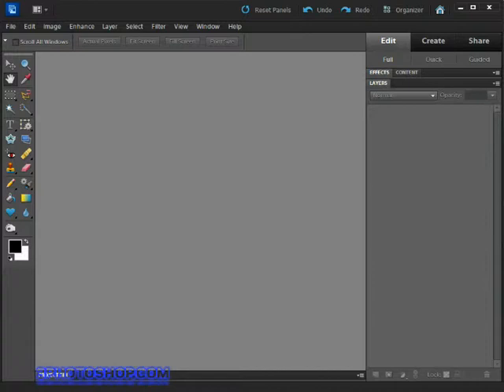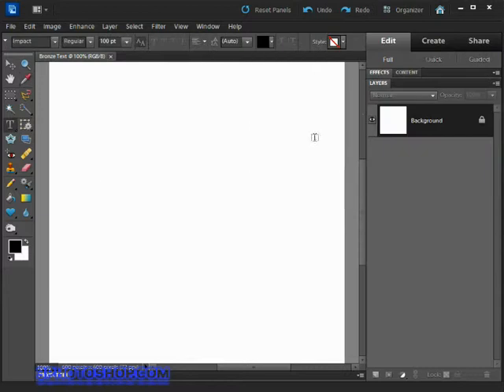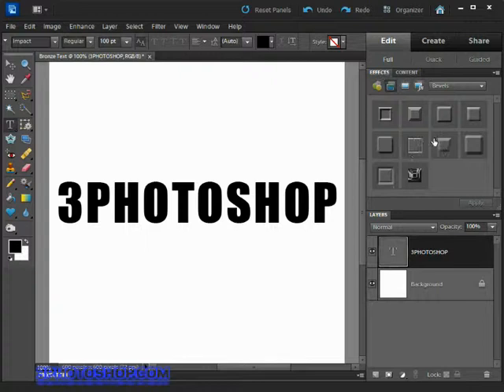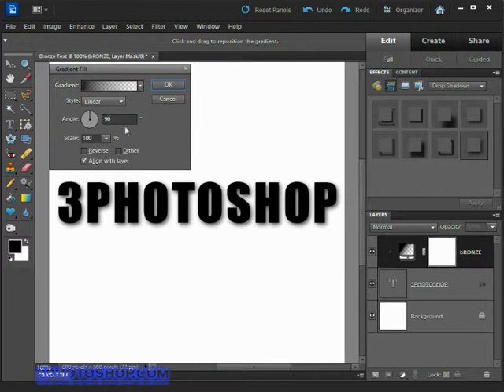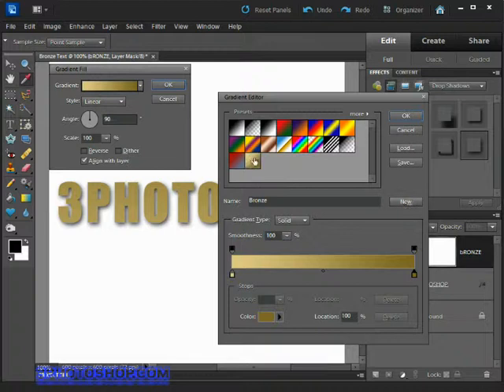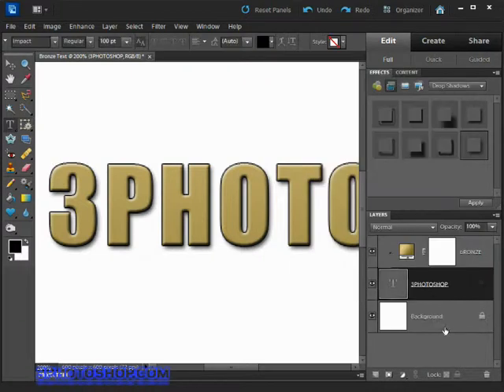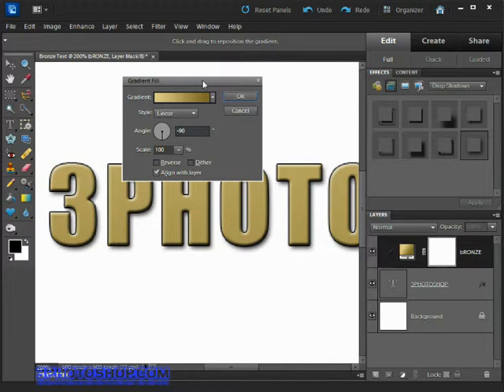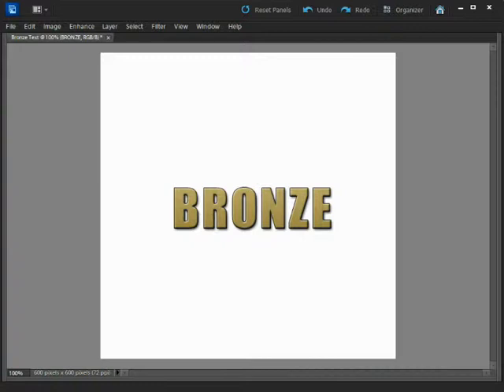Bronze Text - Photoshop Elements Video Tutorial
Elements has a countless number of text effects available for every occasion - so we figured another one wouldn't hurt. Watch this tutorial as we show you how to create a block of bevelled, hand-crafted bronze text. And unlike the real thing, there'll be no hand polishing required.